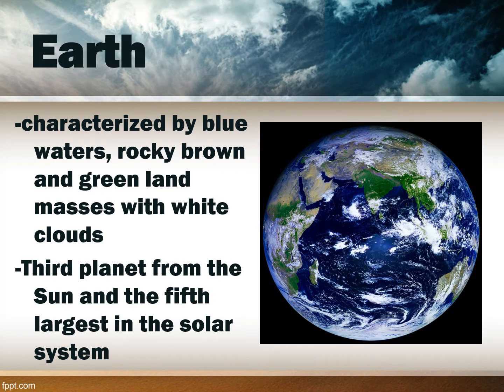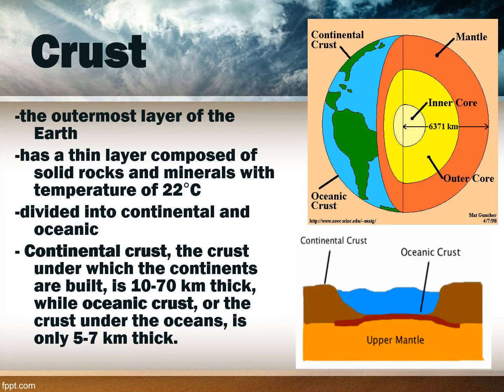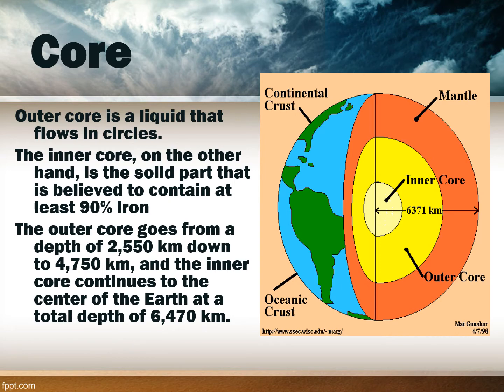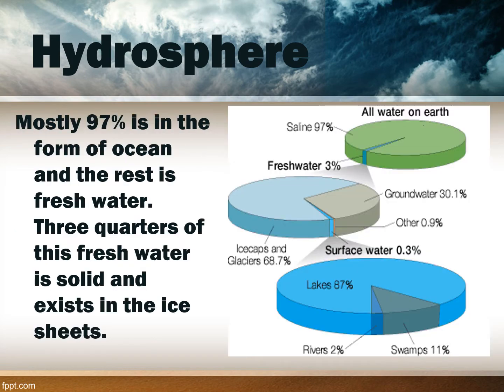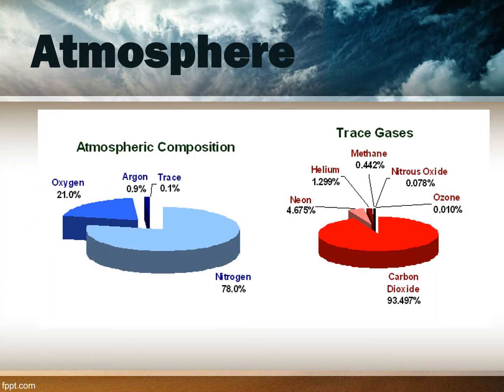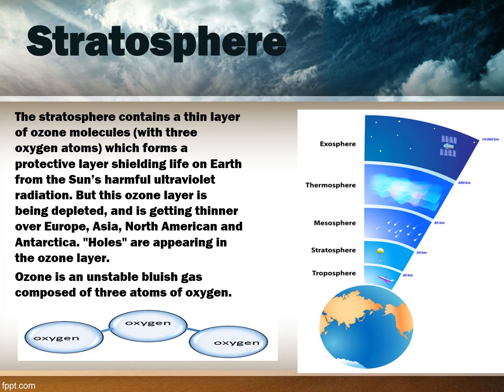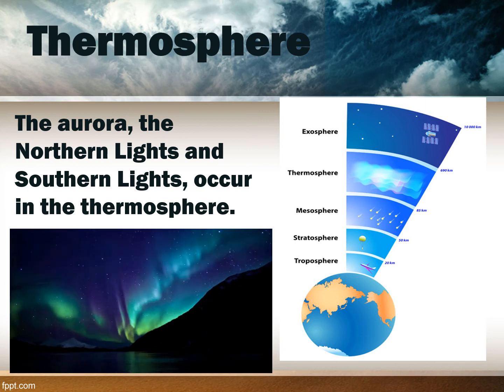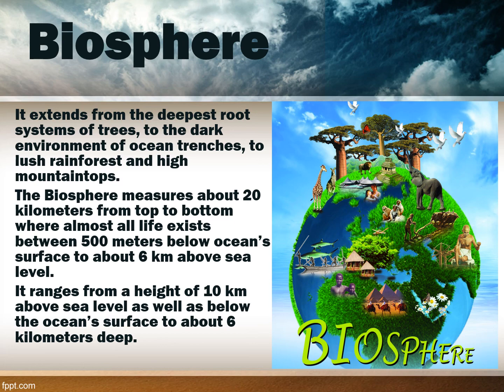EARTH SYSTEM | Earth and Life Science Made Easy | Teacher AJ